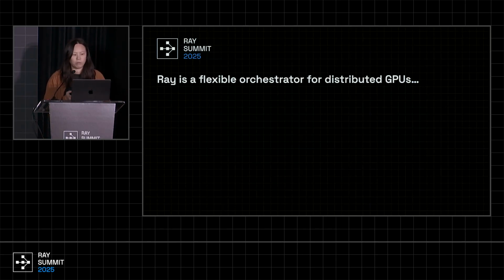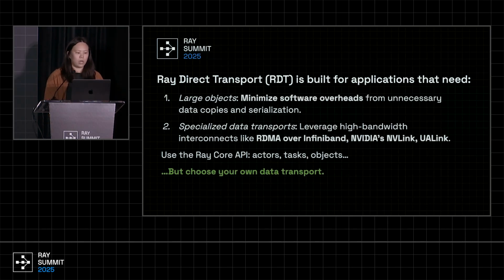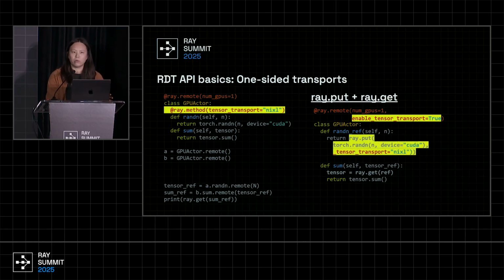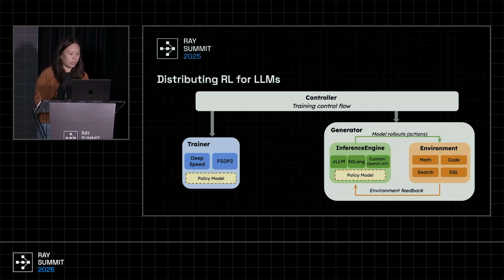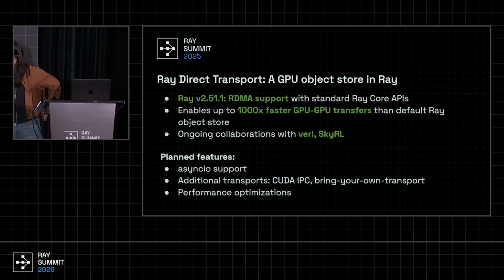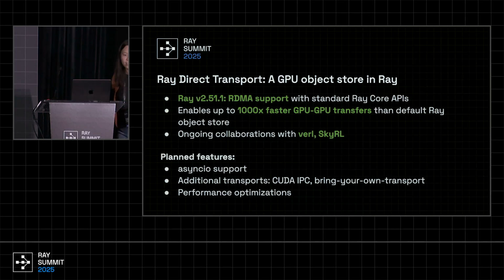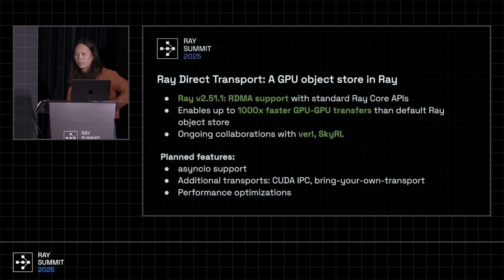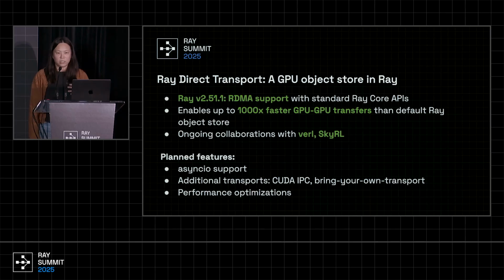Ray Direct Transport: RDMA Support in Ray Core | Ray Summit 2025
At Ray Summit 2025, Stephanie Wang and Qiaolin Yu from Anyscale share how Ray Direct Transport (RDT) removes one of the most significant hidden bottlenecks in distributed GPU workloads on Ray—dramatically accelerating next-generation AI and RL systems.

They begin by explaining the core issue: in traditional Ray pipelines, every tensor passed between tasks or actors must be serialized and routed through CPU memory and the Ray object store. This creates major overhead for GPU-intensive workloads, slowing down reinforcement learning for LLMs, multimodal training pipelines, and other high-throughput compute patterns.

RDT eliminates this bottleneck entirely by keeping GPU data on the device and transferring it directly between actors using high-performance backends such as NCCL, Gloo, and RDMA. The result is zero-copy, serialization-free GPU communication—unlocking speedups that were previously impossible in Ray’s object store model.

Stephanie and Qiaolin walk through:

How RDT integrates cleanly with the familiar Ray ObjectRef API, making adoption straightforward

The architecture that enables direct, device-to-device data movement across distributed clusters

How RDT powers cutting-edge workloads such as disaggregated multimodal training and reinforcement learning for large language models

Live demonstrations showing how RDT enables fast, flexible, distributed GPU programming

Attendees will gain an understanding of how RDT transforms Ray into a high-performance GPU coordination layer—and how to leverage it for the next wave of large-scale AI workloads.